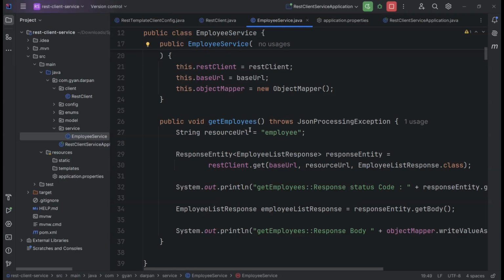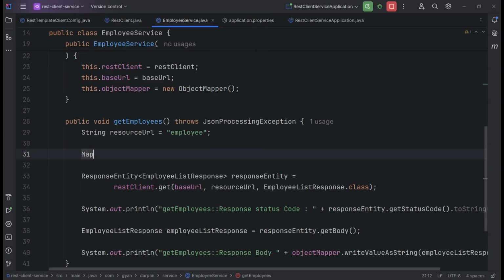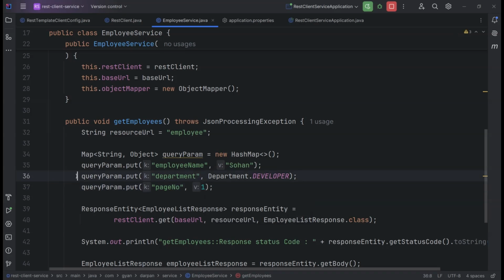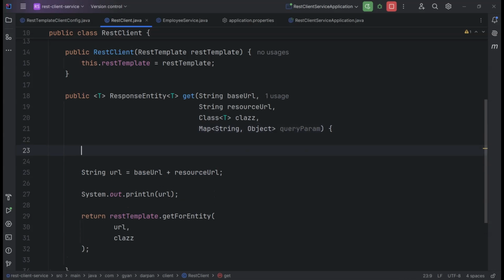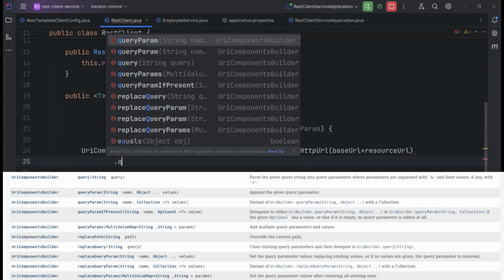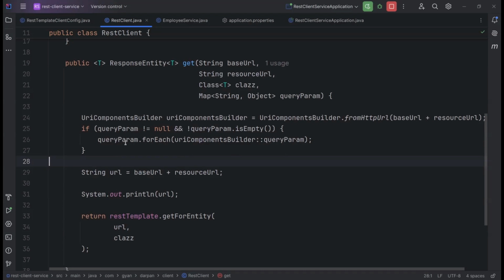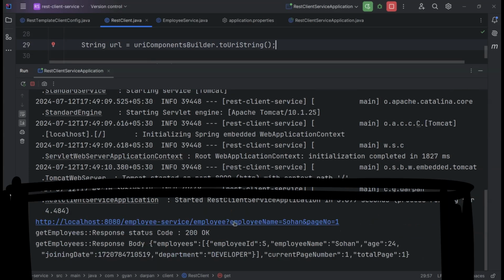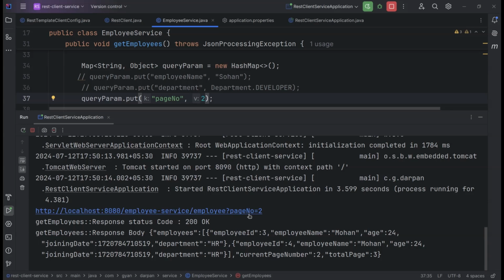Passing Query Parameters in RestTemplate (GET Request) – Part 44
This video is Part 44 of the Spring Boot tutorial series. In this video, we explain *how to pass query parameters in RestTemplate* while making GET requests in Spring Boot.

You will learn multiple ways to send query parameters using RestTemplate, including URI variables, UriComponentsBuilder, and best practices for clean and readable REST client code.

This video is ideal for:
- Spring Boot developers consuming REST APIs
- Java developers working with RestTemplate
- Backend developers integrating external services

📌 Previous Video: Creating a REST Client with RestTemplate – Part 43